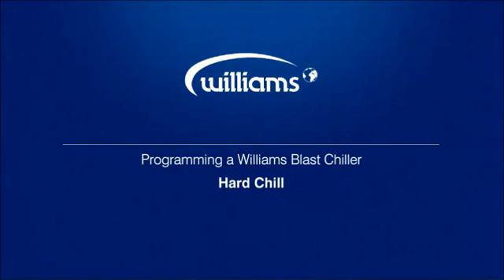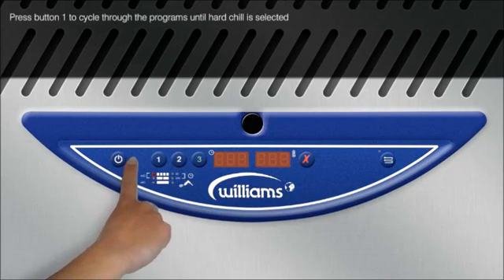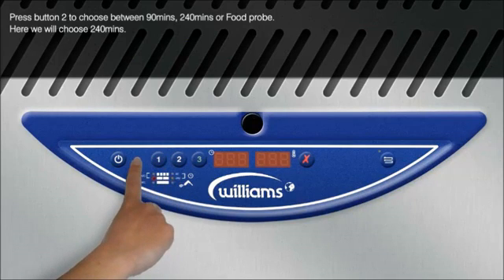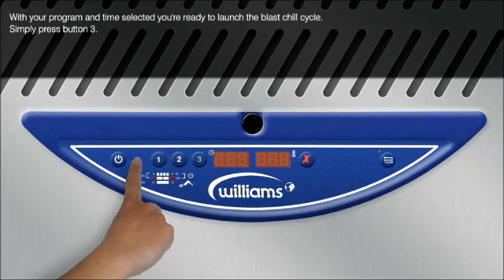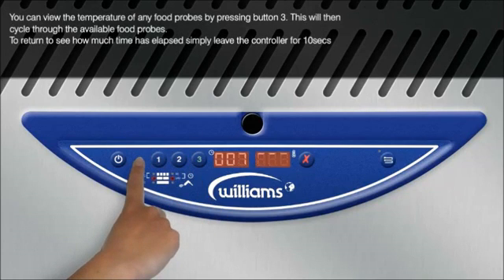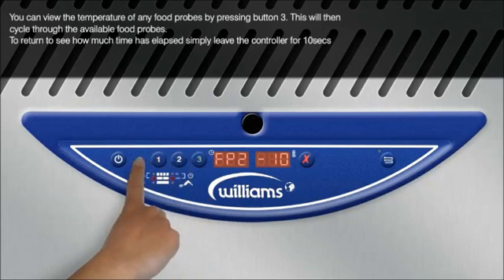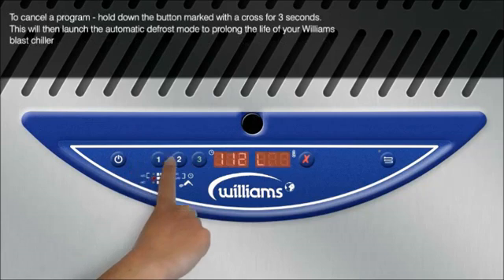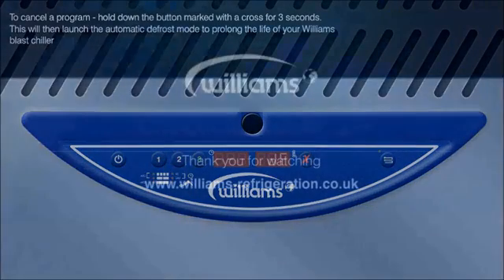Williams: Programming a Blast Chiller (Hard Chill)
How to program a Williams blast chiller for hard chill.